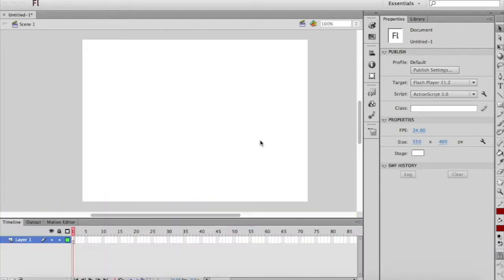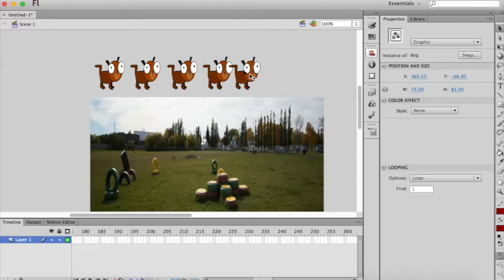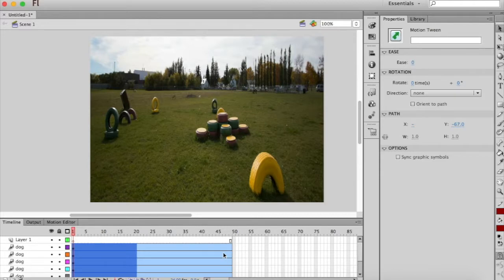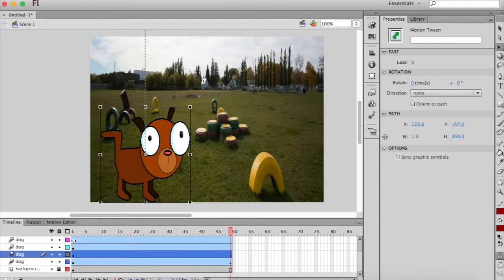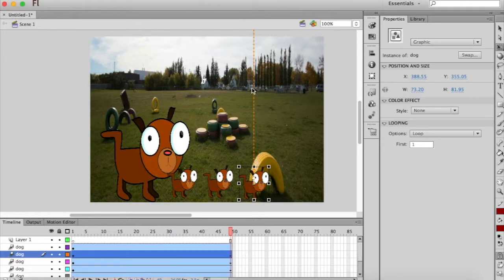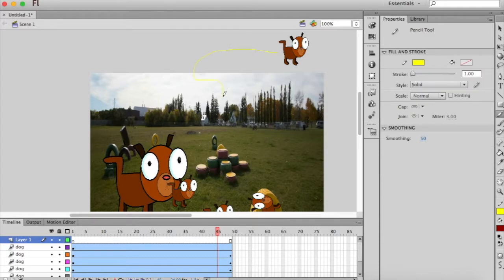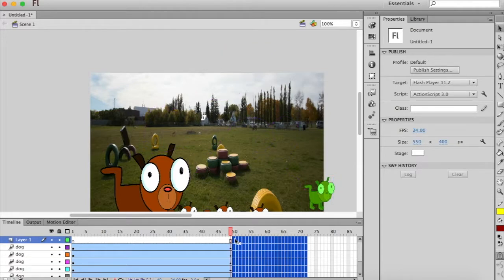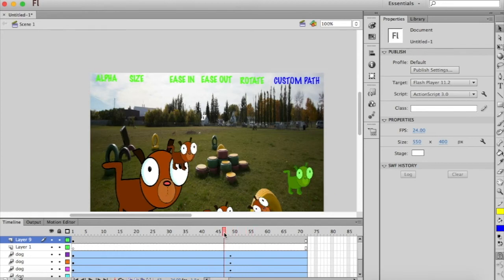Animation Tutorial: Modifying Motion Tweens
Learn how to modify your tween by easing in or out, changing the size, or alpha properties, and create your own custom paths.